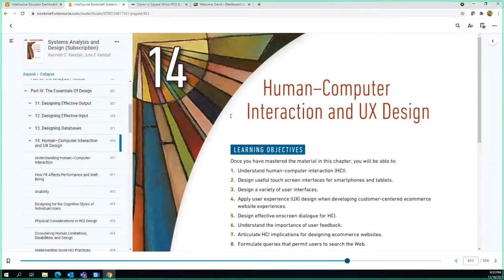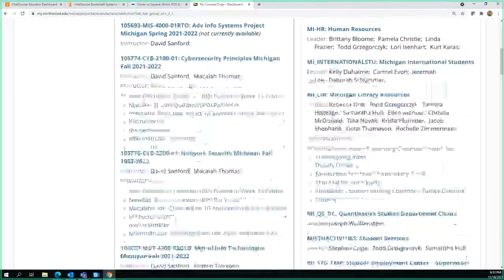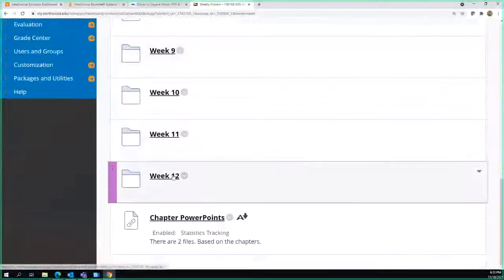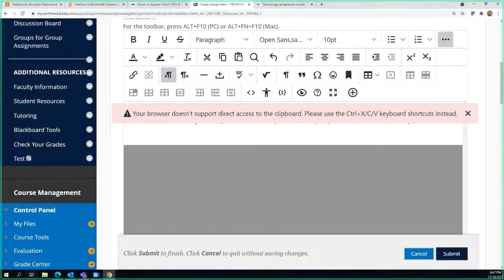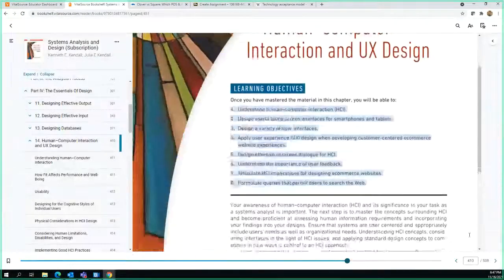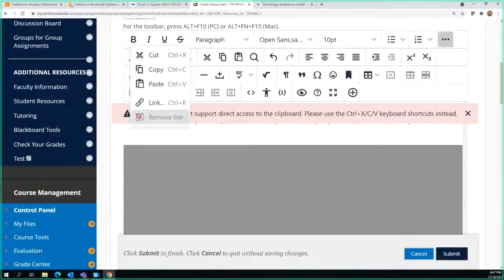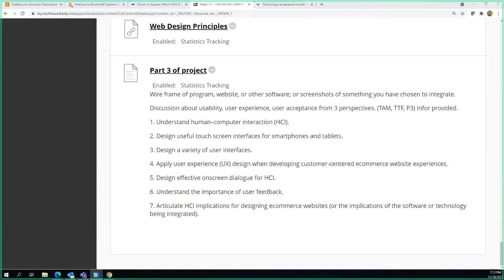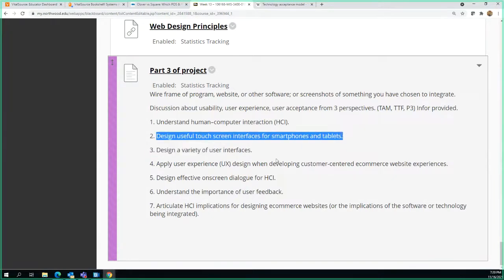MIS3400 11/16/2021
Part 3 of project and technology acceptence